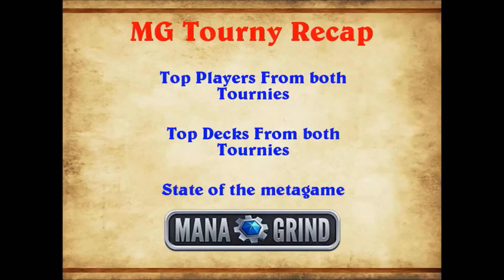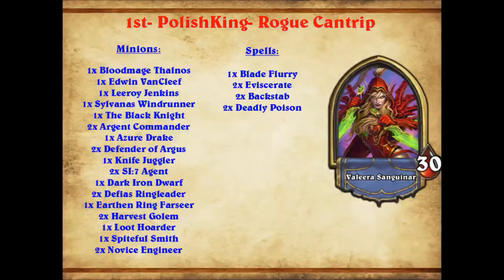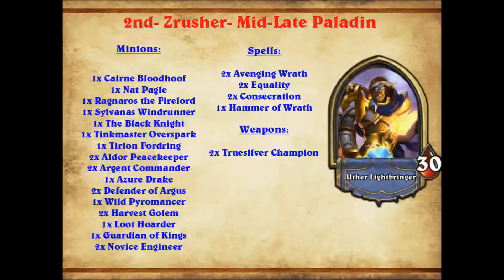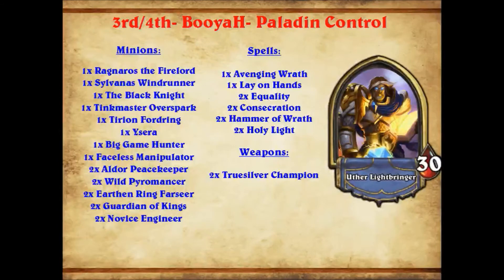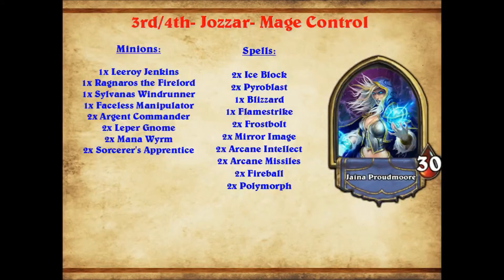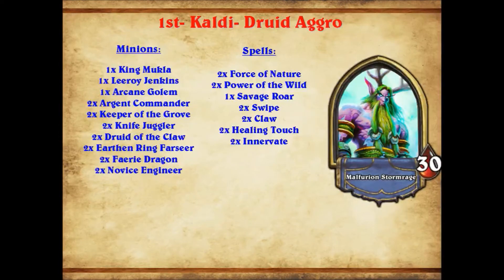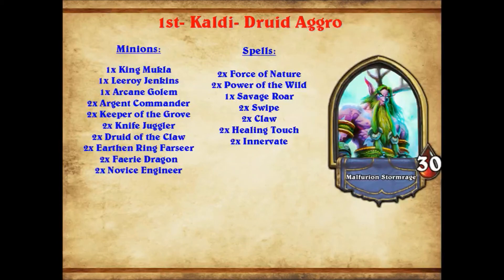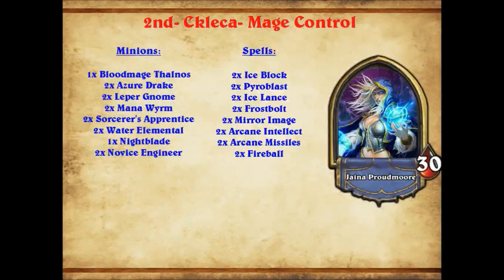Managrind Tournament Recap #29 4/1/14-5/1/14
This is a review of the tournaments that took place between the 4th and 5th of January 2014